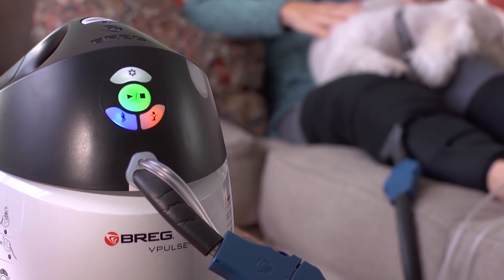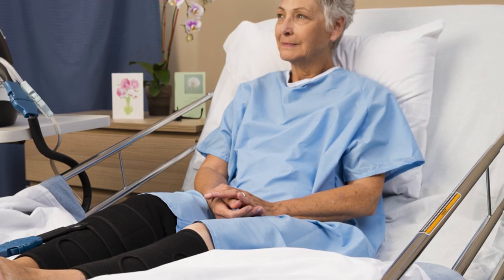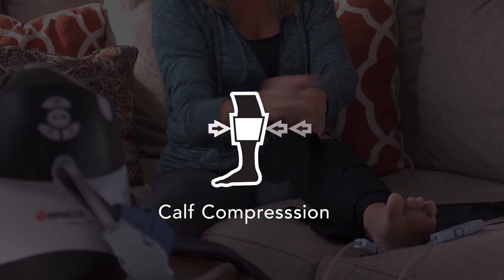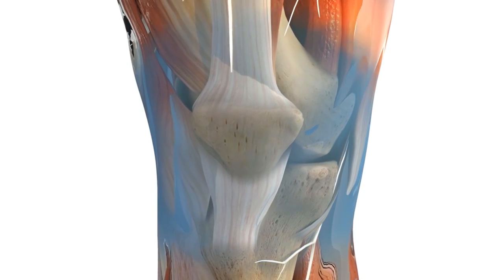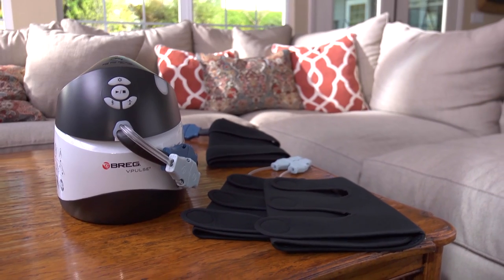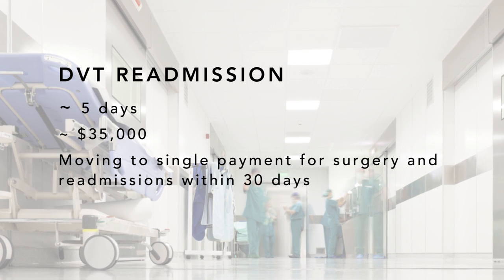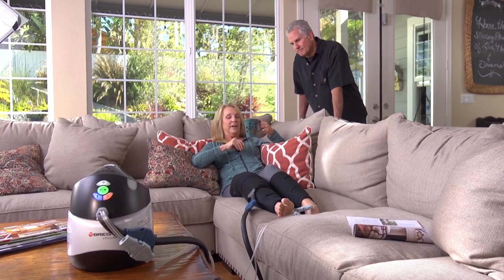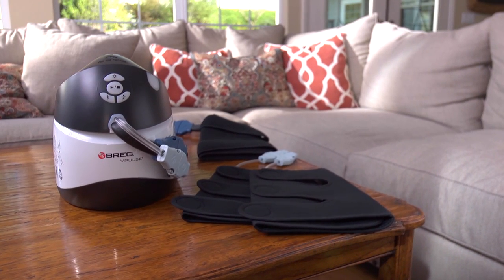VPULSE - A Better Way To Help Prevent DVT: From Hospital To Home